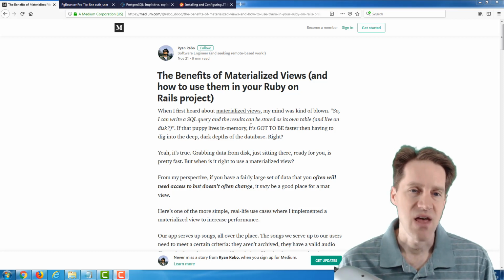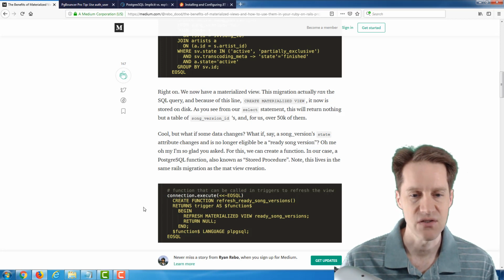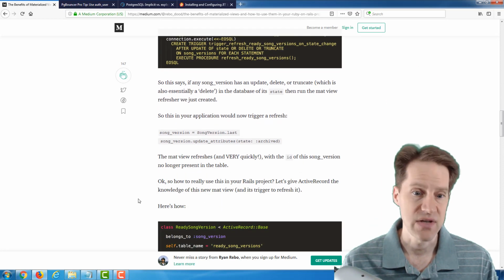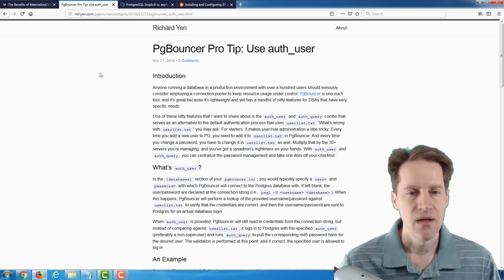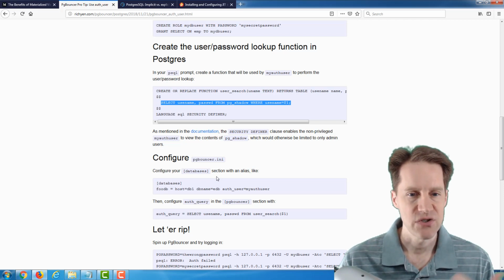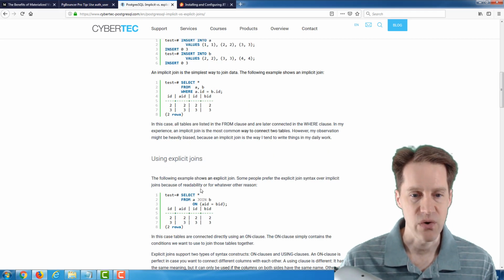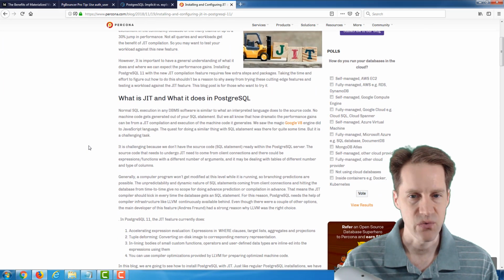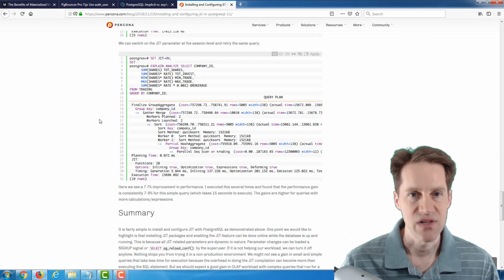Scaling Postgres Episode 40 | Materialized | PgBouncer Auth | Implicit vs Explicit | JIT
In this episode of Scaling Postgres, we review articles covering materialized views in Rails, pgbouncer auth_user, implicit vs explicit joins and JIT.

Timestamps:
00:00 - Intro
00:39 - The Benefits of Materialized Views (and how to use them in your Ruby on Rails project)
03:57 - PgBouncer Pro Tip: Use auth_user
05:31 - PostgresSQL: Implicit vs. explicit joins
06:56 - Installing and Configuring JIT in PostgreSQL 11
08:13 - Outro